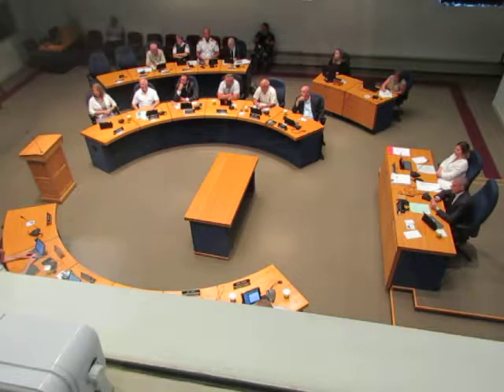Fredericton City Council asks questions about Officers' Square